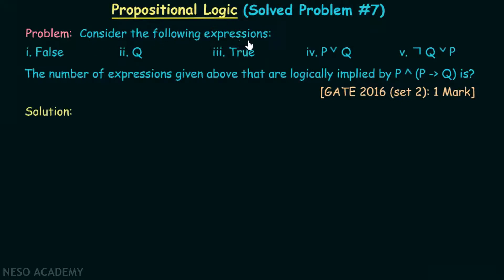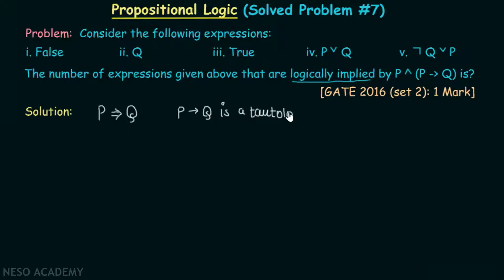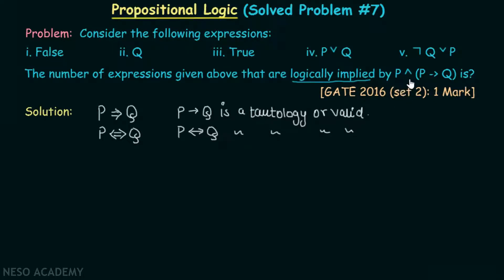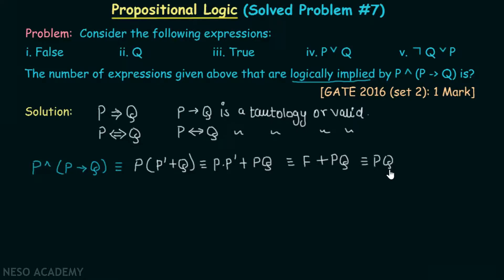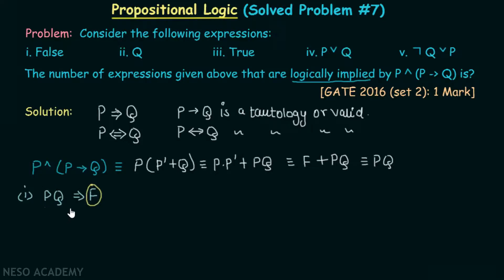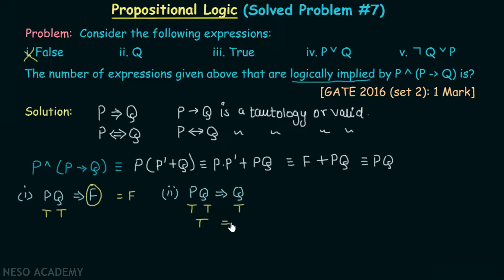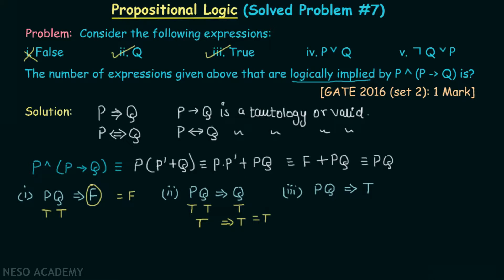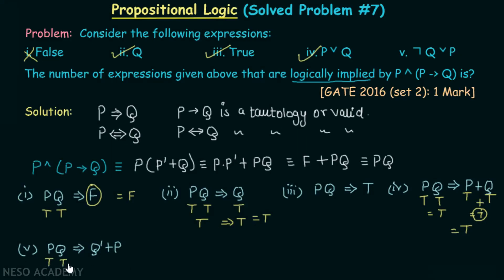Propositional Logic (Solved Problem 7)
Discrete Mathematics: Propositional Logic (Solved Problem 7)
Topics discussed:
1. Solution of GATE-2016 question based on propositional logic.